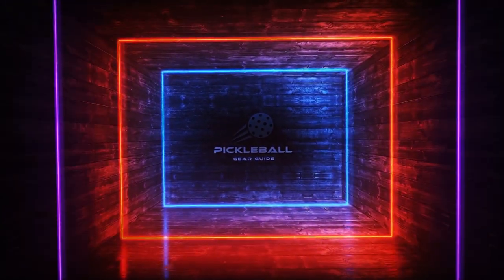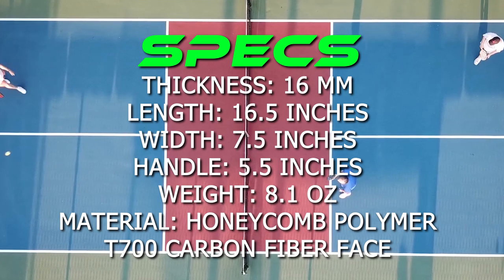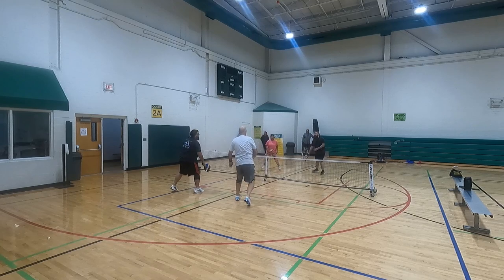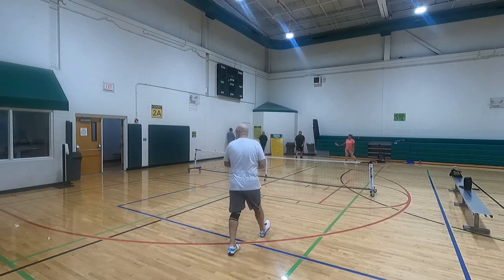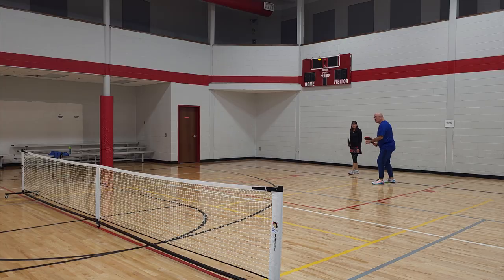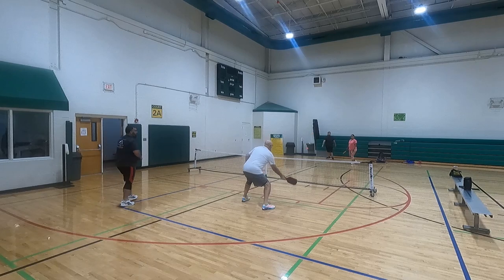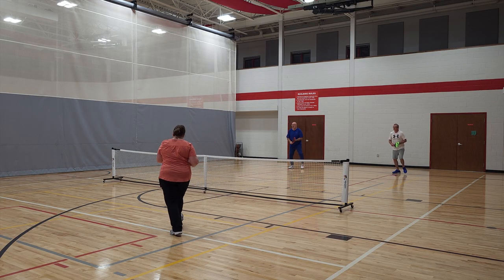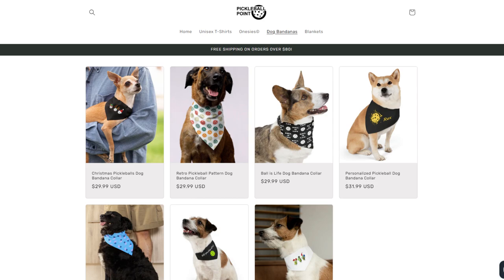Weekend Warrior Carbon Pro 1 Review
Here is our comprehensive review of the Weekend Warrior Carbon Pro 1 pickleball paddle.

for amazing pickleball apparel